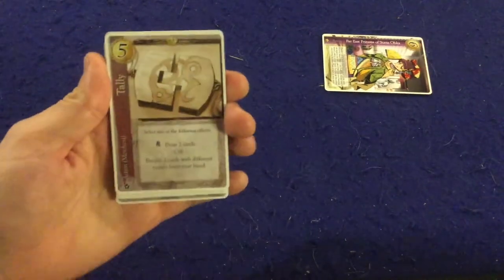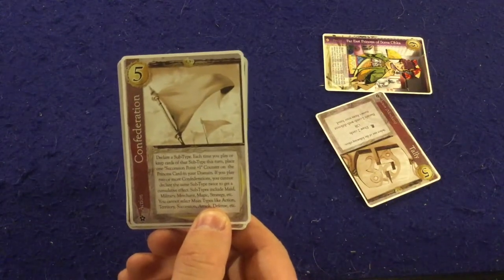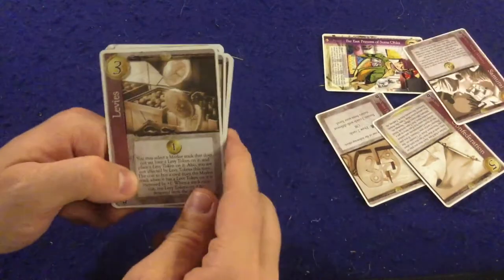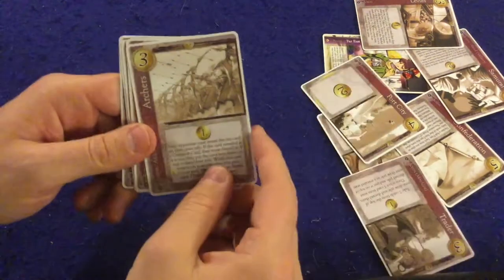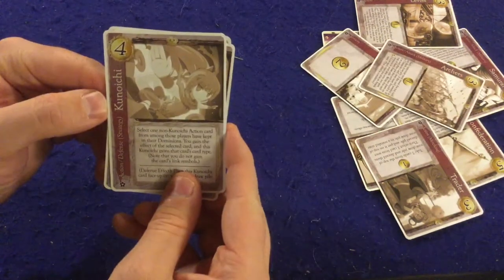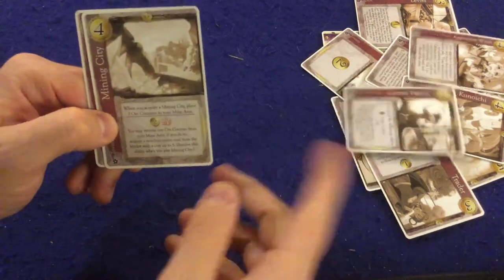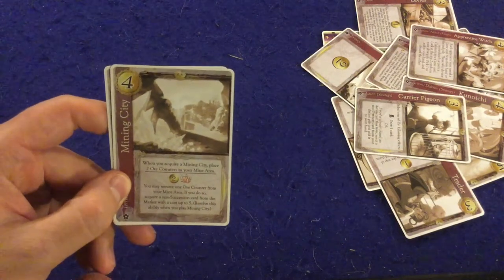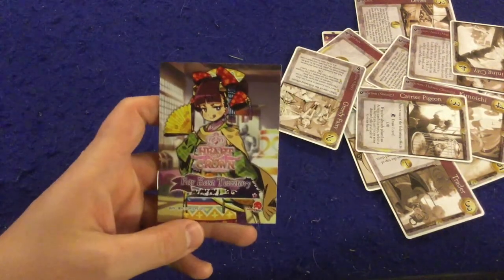Bower's Game Corner: Heart Of Crown: Far East Territory Review